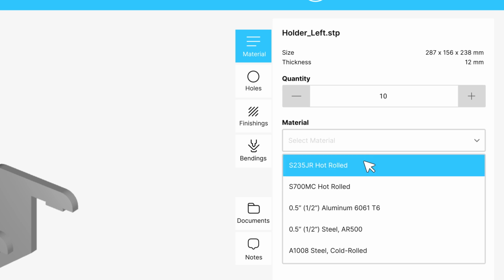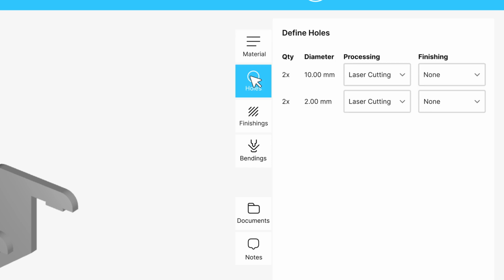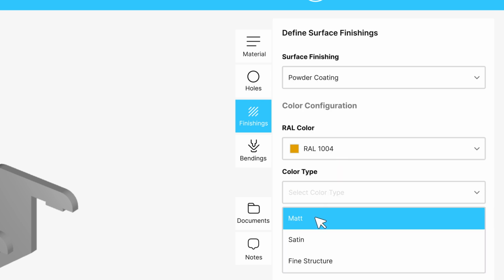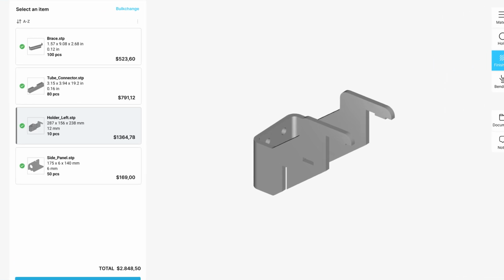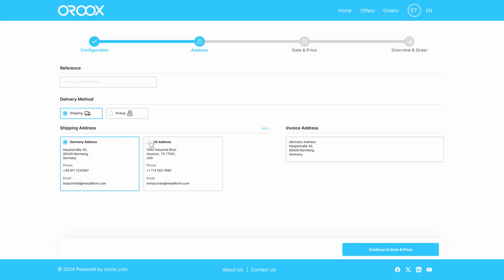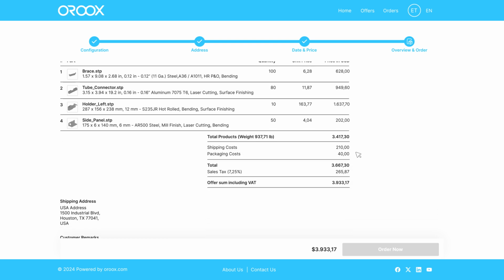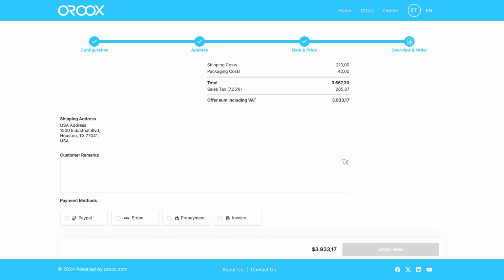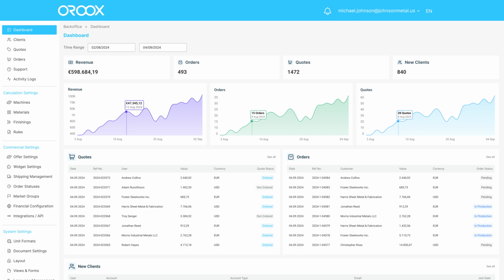Oroox Quote Sheet Metal - Online Sales for Manufacturing - Estimate, Quote and Order Process online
Oroox Quote Sheet Metal is a powerful tool designed to streamline eCommerce for sheet metal manufacturing. It covers quoting, order processing, shipping, packing, and nesting. This advanced platform integrates seamlessly with existing systems, bringing a high level of precision and efficiency to operations.

At the core of Oroox Quote Sheet Metal is its ability to generate accurate, real-time price estimation for custom sheet metal projects. The platform calculates pricing based on specific design parameters, including material costs, production complexity, and detailed customization options. The automated order processing workflow ensures a smooth transition from quote to production, reducing manual intervention and accelerating the overall process.

In addition to quoting and order processing, Oroox Quote Sheet Metal includes powerful shipping and packing calculation features. These capabilities ensure that the final pricing accurately reflects not only the production costs but also the logistics involved in delivering the finished product. This functionality helps you provide comprehensive quotes that cover every aspect of the manufacturing and delivery process.
Oroox Quote Sheet Metal also incorporates an advanced nesting solution, optimizing material usage by arranging parts in the most efficient layout on the raw material sheets. This reduces waste and minimizes costs, ensuring that your production process is as efficient as possible.
The platform’s seamless integration with ERP, CRM, and CAD systems ensures that data flows smoothly across all aspects of quoting, order processing, production, and logistics management. Real-time synchronization keeps your inventory levels, production schedules, and pricing accurate and up-to-date, reducing the risk of overcommitting resources or encountering delays.

Comprehensive analytics provided by Oroox Quote Sheet Metal offer deep insights into your operational performance, helping you optimize processes, enhance customer satisfaction, and make informed, strategic decisions.

For sheet metal manufacturers looking to elevate their eCommerce operations, Oroox Quote Sheet Metal provides a robust, all-encompassing solution that addresses every stage of the process—from quoting to production, shipping, and beyond. This platform quietly transforms efficiency and precision into the everyday strengths of your business, ensuring you stay competitive in a demanding industry.